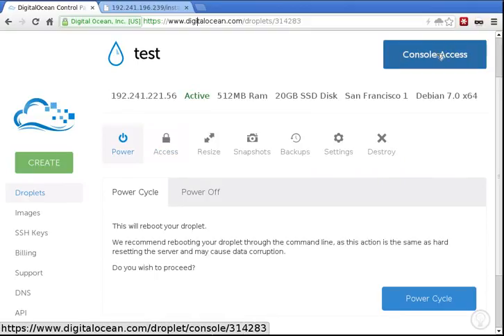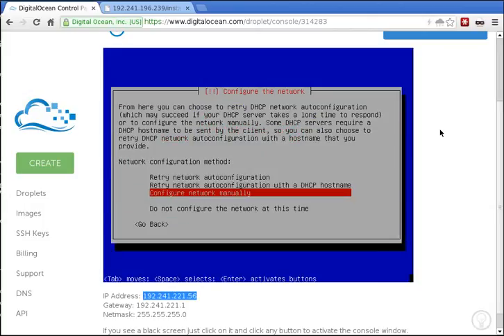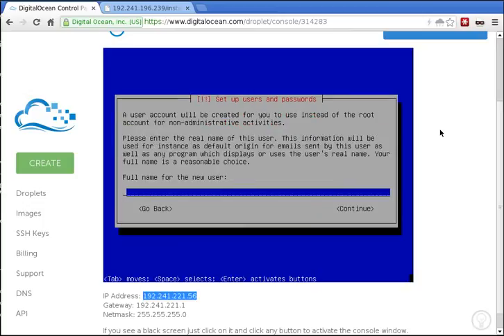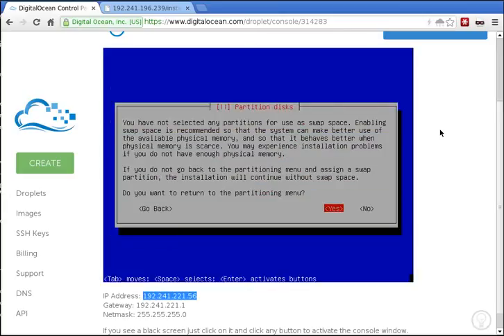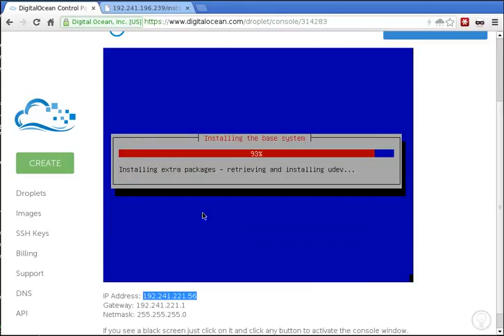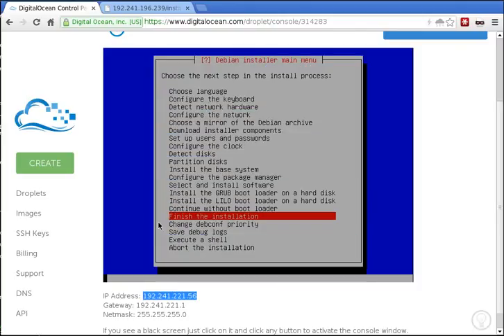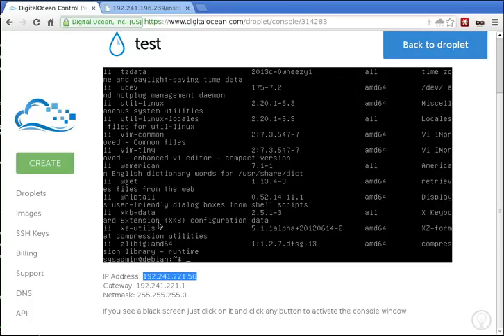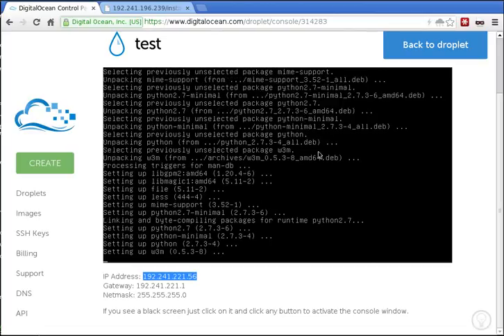Digital Ocean: Droplet iPXE install of Debian Linux 7.0 Minimal